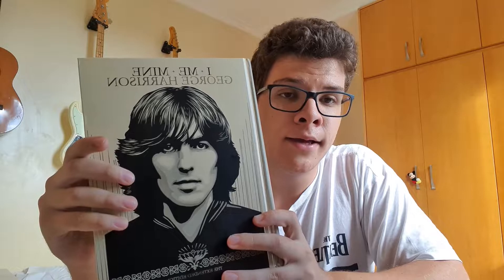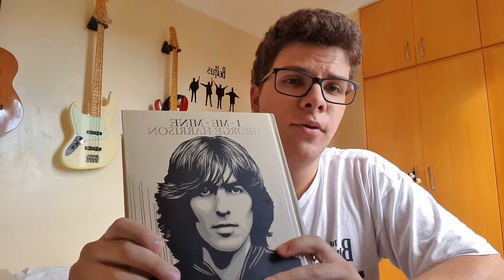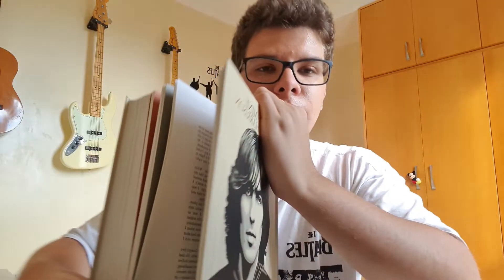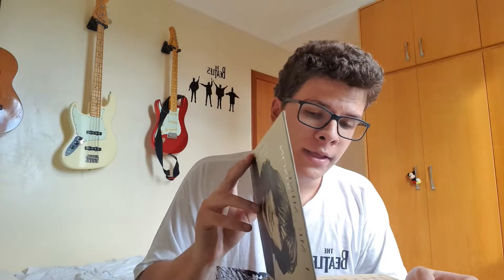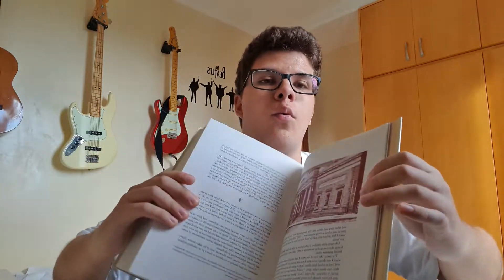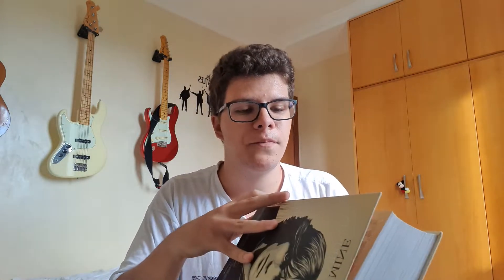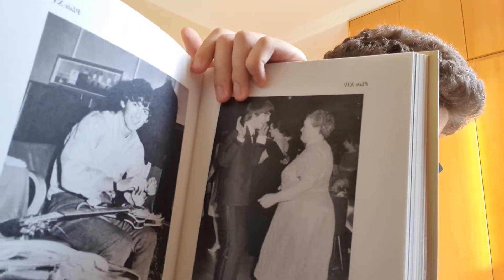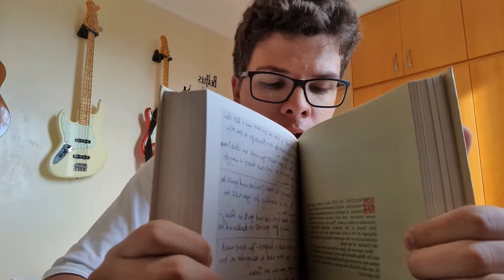George Harrison I Me Mine BOOK REVIEW!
My Instagram is @cesarmorais.music.